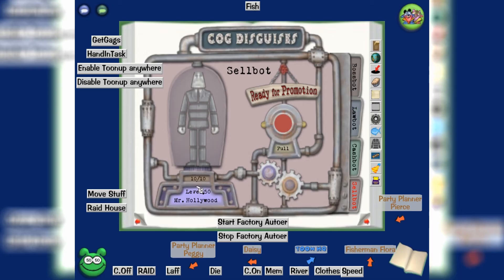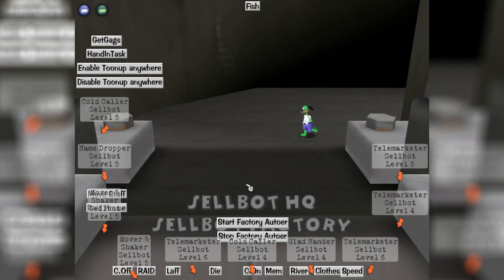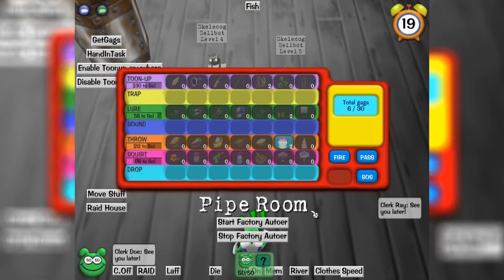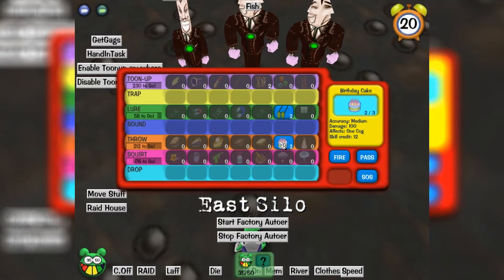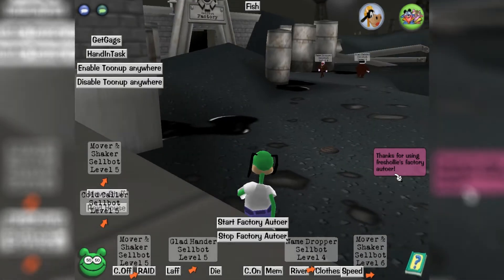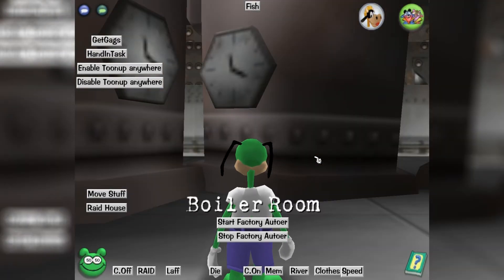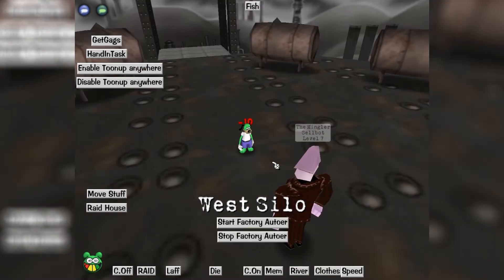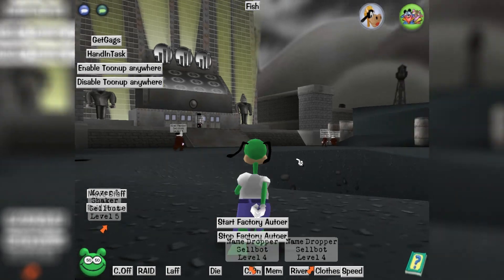[March 2013][Release] Toontown Sellbot Factory Autoer [Release][Download]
Hi guys, today I am releasing a Sellbot Factory Autoer written by myself.

This scripts has now been succeeded by my sellbot maxer script which can be found

Features:

- Stops and logs you out when you have enough merits this means you can leave it on all day without it looking suspicious.

- Has a start and stop button

- Stops after a run has finished to make sure you get the maximum merits possible.

Known Bugs:

- Sometimes will not set the position of the character during the factory run